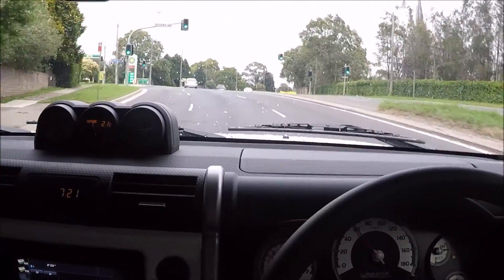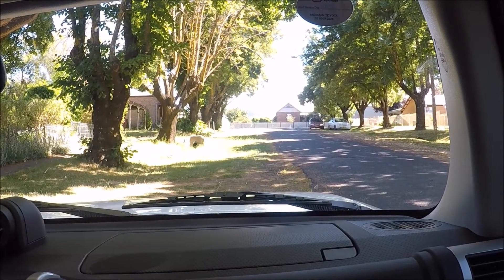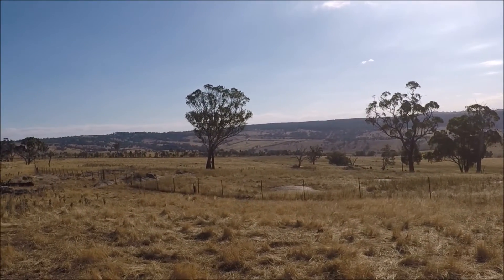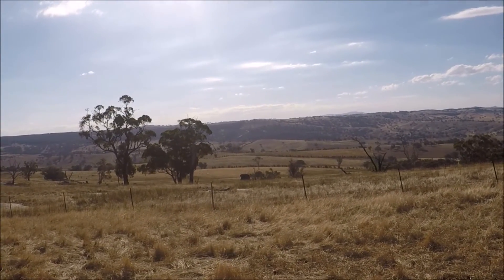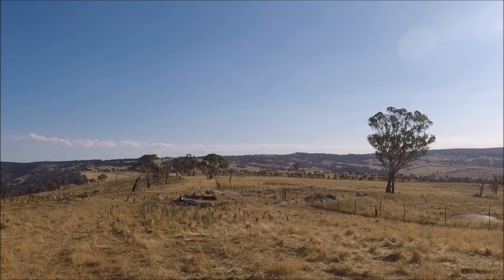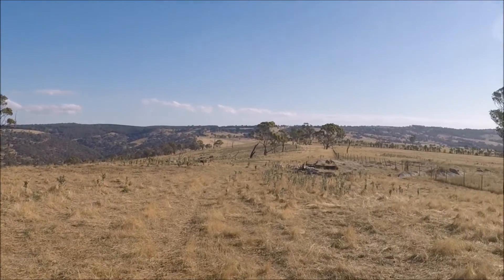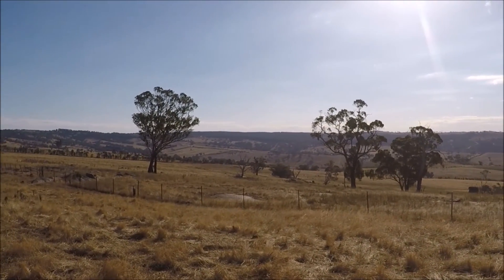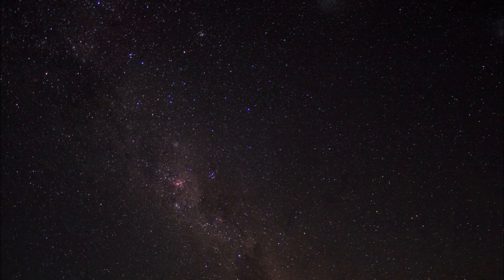New Remote Observatory Dark Site Inspection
i am checking out a possible location for my observatory.  2 good nights a week on average a year has forced me to move my current set up.  but is the site up to scratch? i check it out